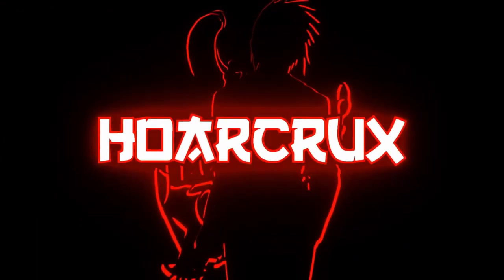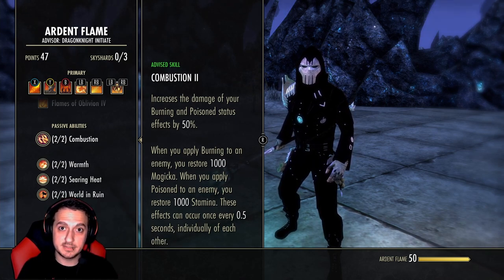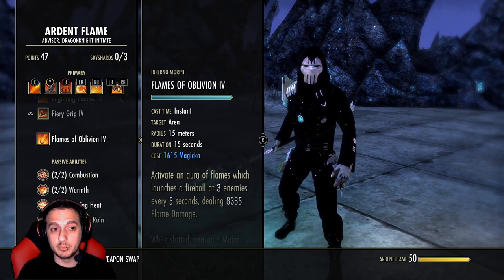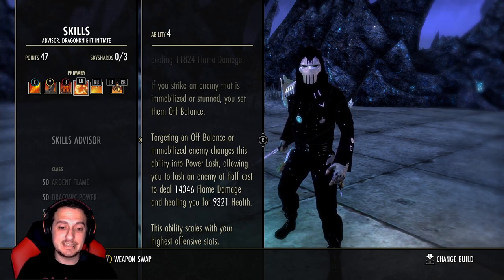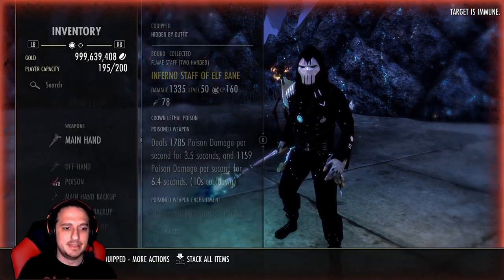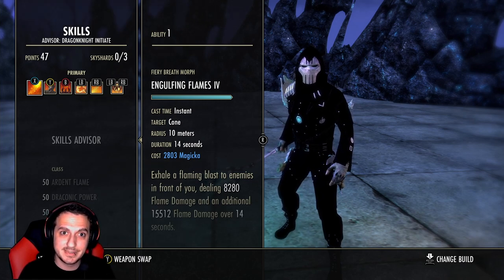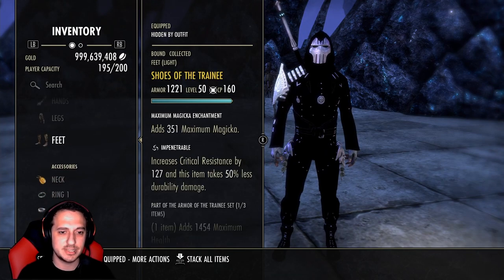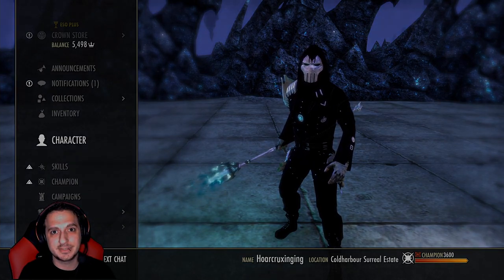😲 The Most Overpowered Class Ever | ESO Deadlands 😲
All SuperChat and donations go right back into the channel for giveaways so I can give back to the community and make the channel as best as I can for everyone!